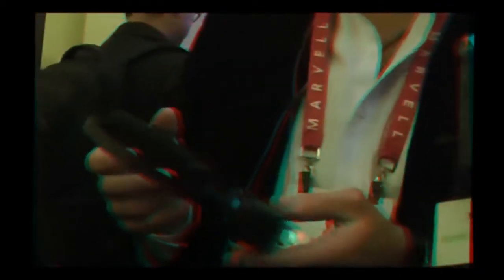EERS at CES Unveiled at 2012 International CES in 3D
EERS at CES Unveiled at 2012 International CES in anaglyph 3D, Sonomax custom earbuds, eers, took on CES 2012 with new sound signatures and buzz that no ears could miss,